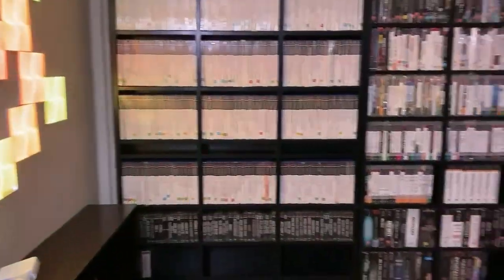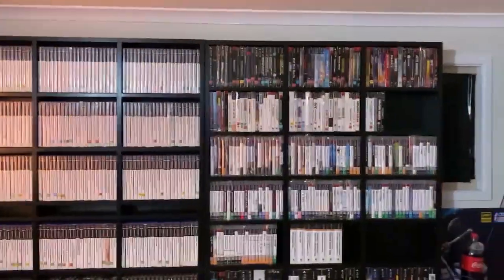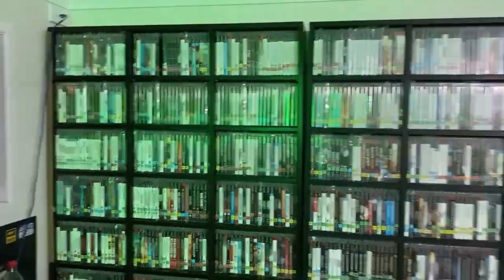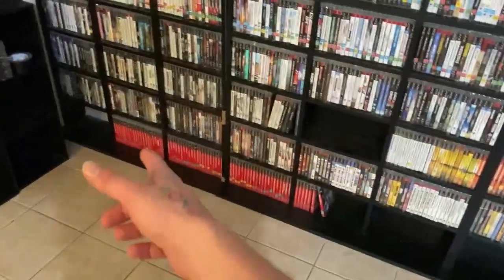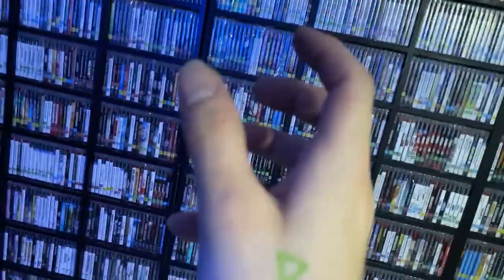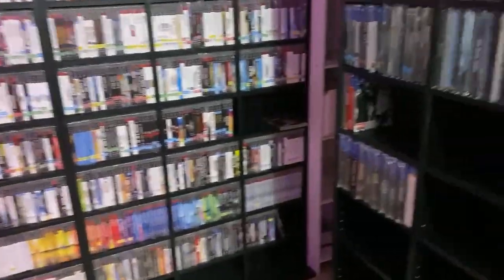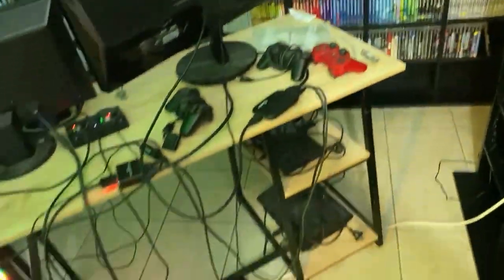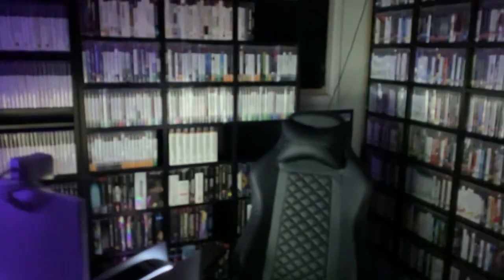Game Rooms! Update Tour 2021 Over 3500 PlayStation Games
Check out the facebook groups